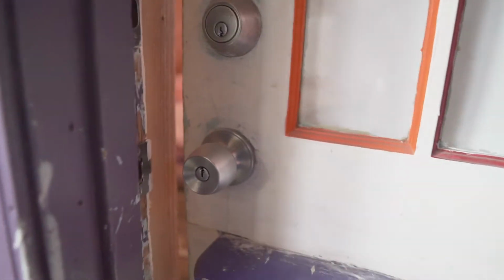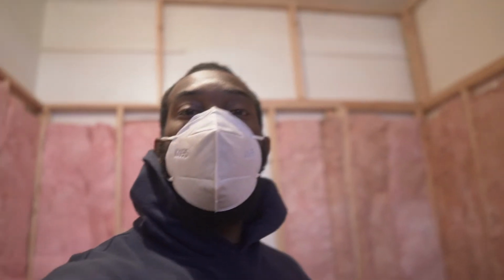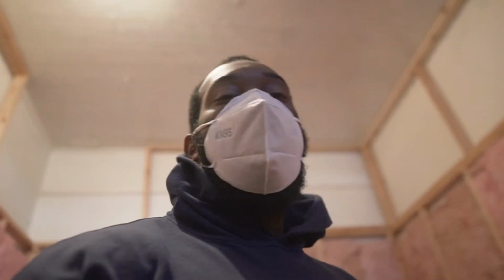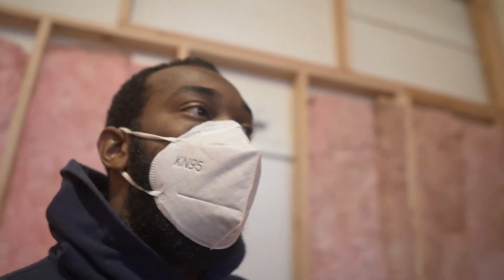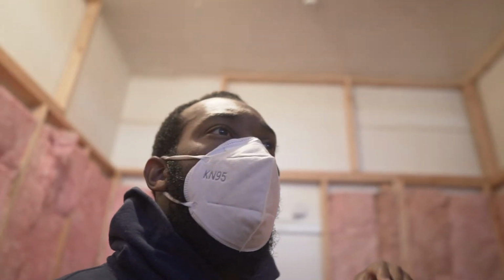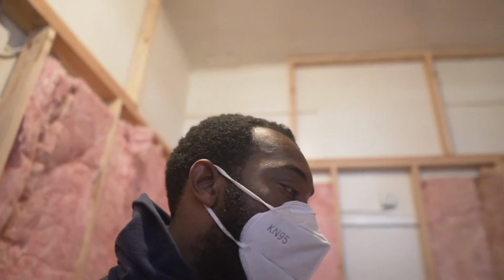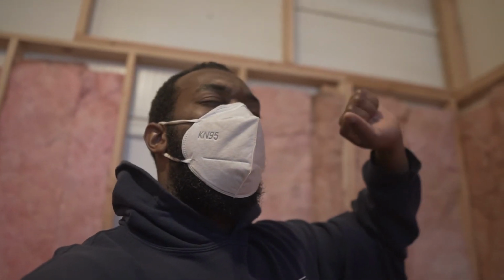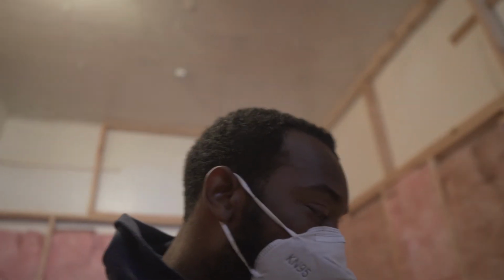Recording Studio build Pt.1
Revealing my new recording studio and build out. Part 1.

Stay Blessed and Productive!